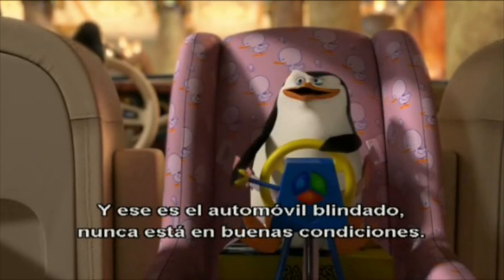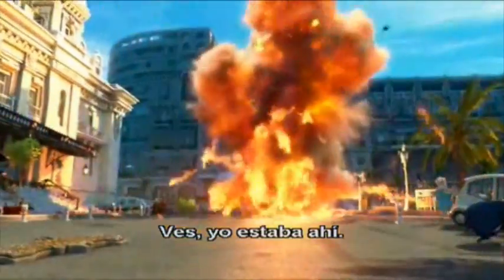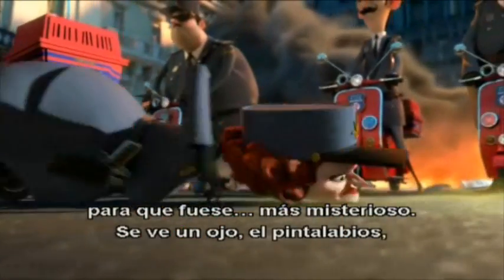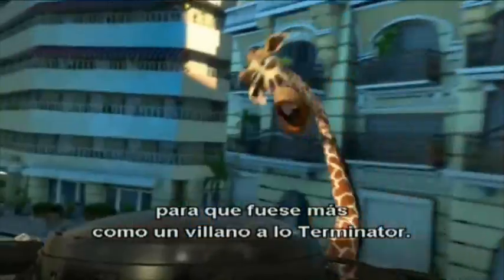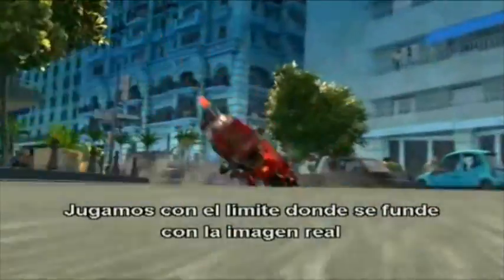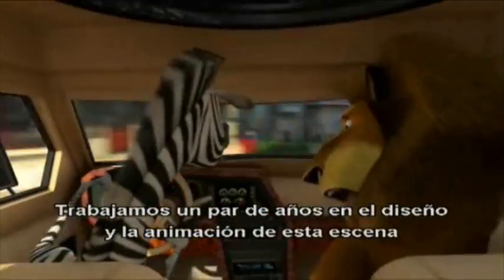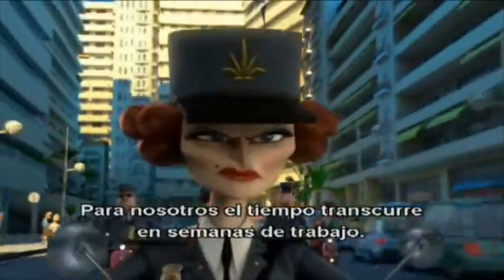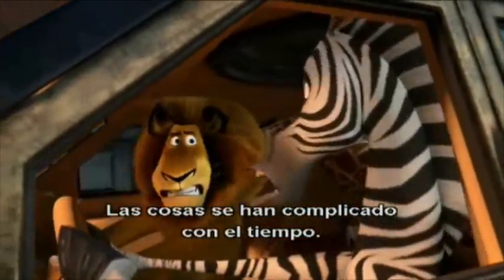MADAGASCAR 3: DE MARCHA POR EUROPA - Clip 1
¡¡Ya disponible en DVD, BluRay y BluRay 3D!!

Cuando parecía que Alex, Marty, Melman y Gloria no se podían meter en más líos... ¡¡lo consiguen!! Sin olvidarnos del Rey Julian enamorado de la fama y los Pingüinos entrometiéndose en todo. Repleta de acción de altos vuelos y nuevos personajes, es una genial locura de la que todo el mundo se enamorará. ¡Disponte a volverte loco!